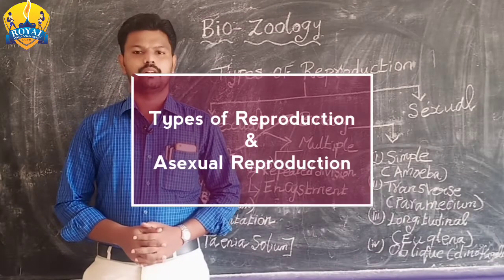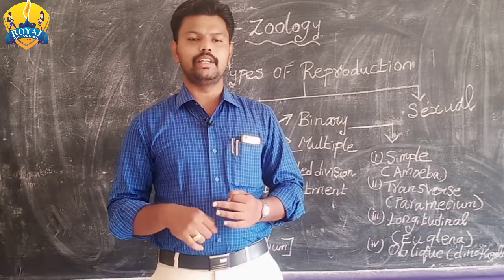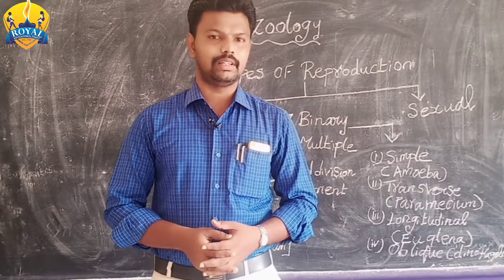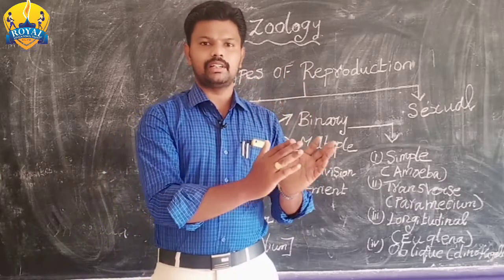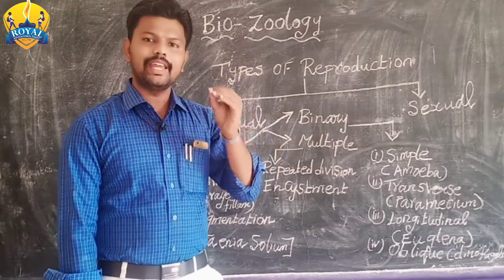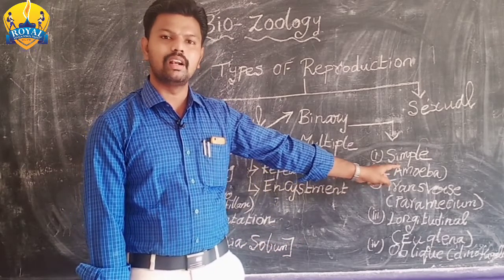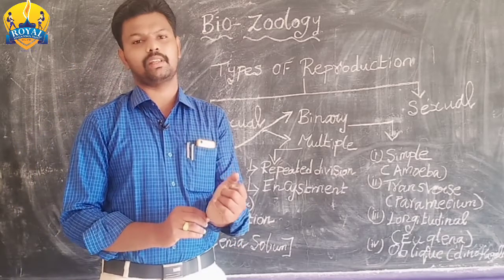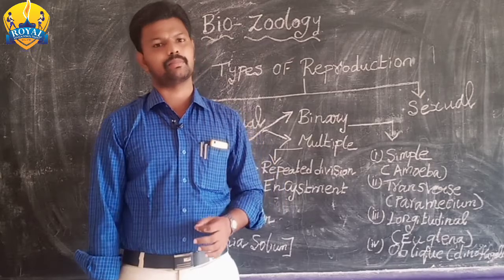Online class standard 12 | Biology | Lesson 1 | Types of Reproduction | Royalgroupofschools